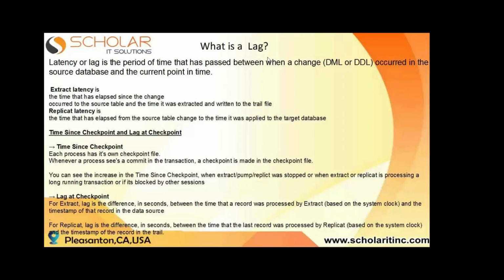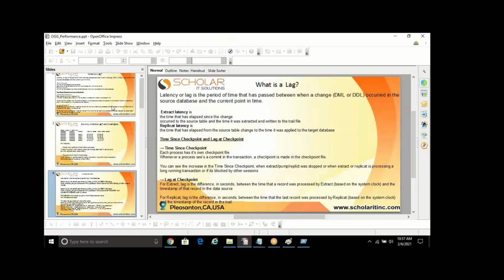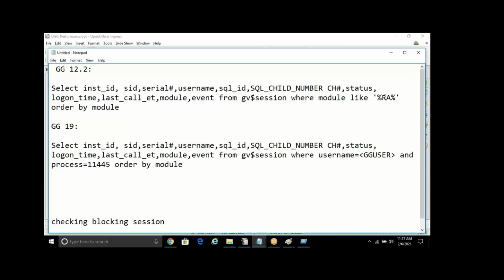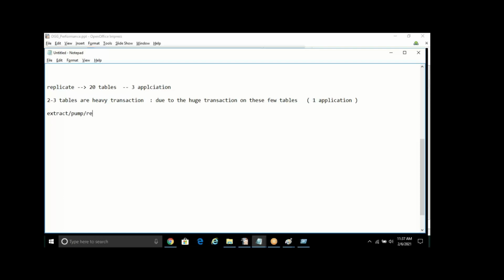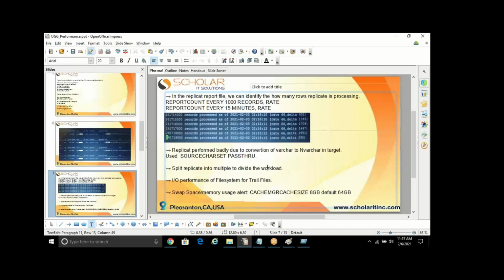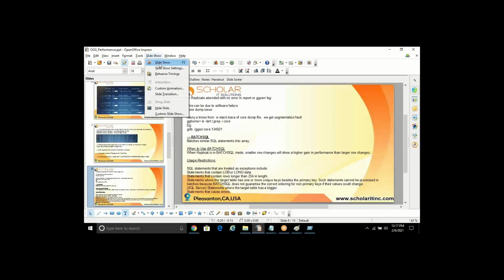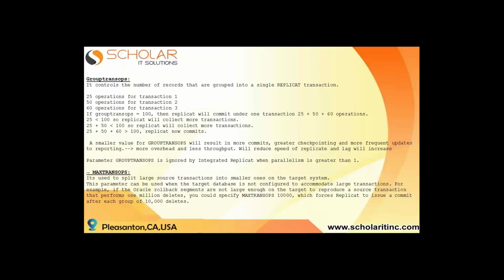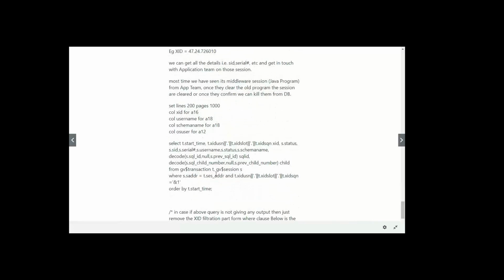GoldenGate-Troubleshooting GoldenGate Replication || Performance Issues || KTExperts || Scholar IT.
Troubleshooting GoldenGate Replication Performance Issues

Content in the video:
1- How to investigate lag issues for Extract
2- How to investigate lag issues for Replicate
3- Q&A